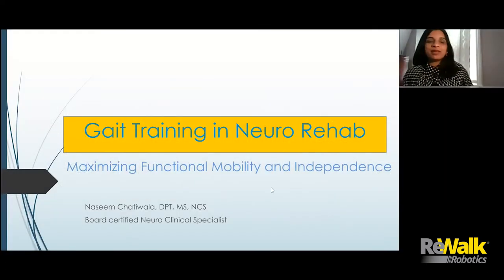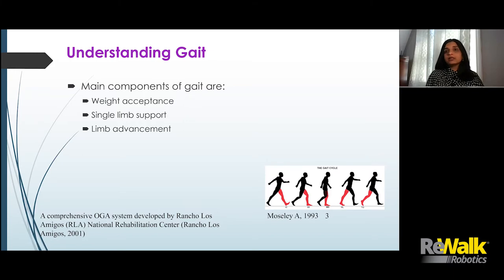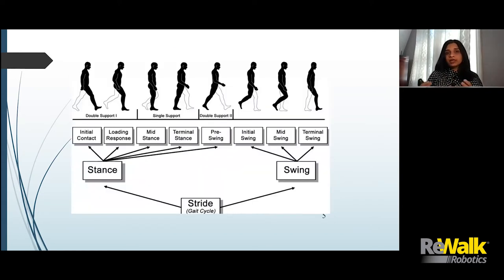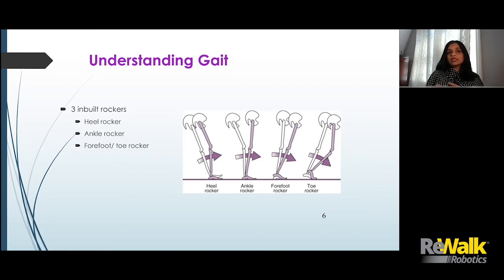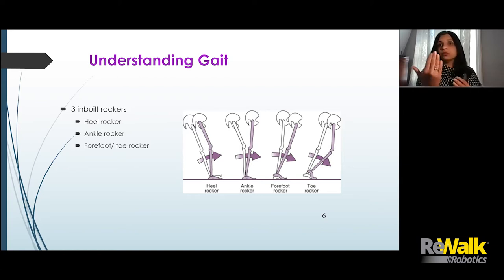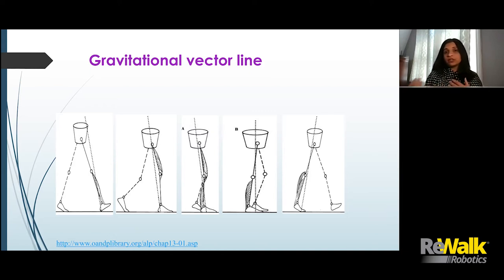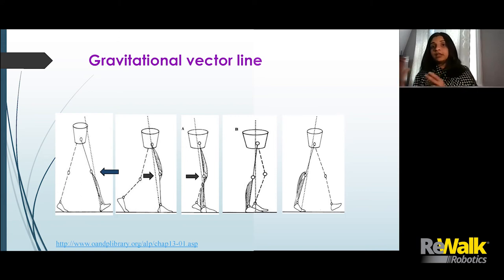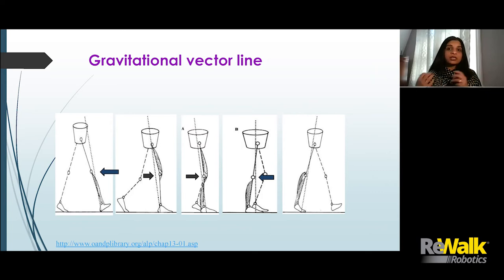Topics in Neuro Rehab Ep 02: Gait Training in Neuro Rehab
Topics in NeuroRehabilitation - Episode 2. Naseem Chatiwala, PT, MS, DPT, NCS from Emerson Hospital provides a detailed overview of the key phases of gait: weight acceptance; single limb support & propulsion; and limb advancement. Naseem discusses how understanding these phases of gait and the underlying mechanisms for natural walking help to inform her strategies for gait rehabilitation and physical therapy for patients with neurologic diagnoses such as stroke.